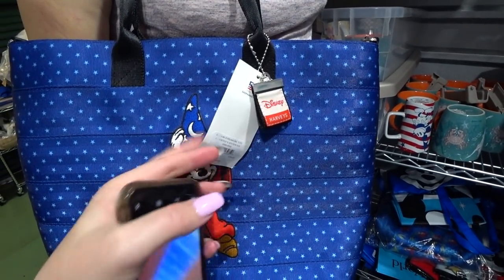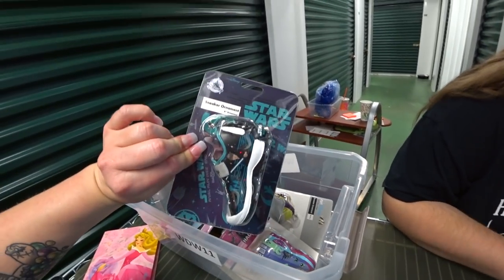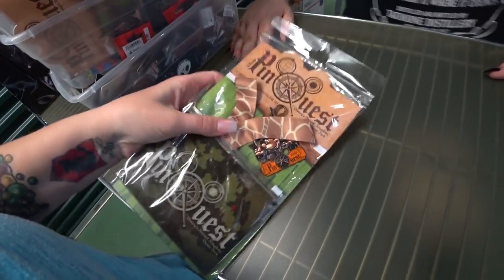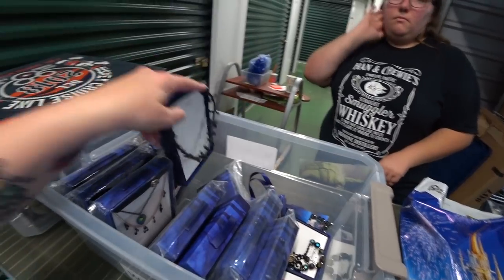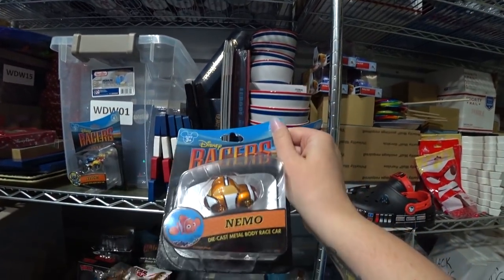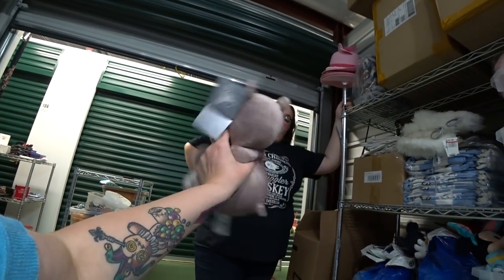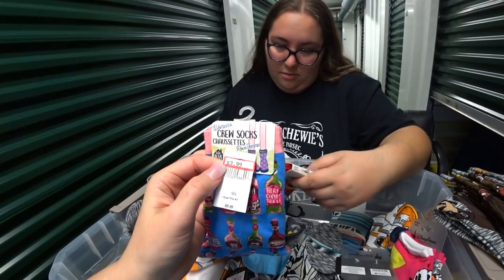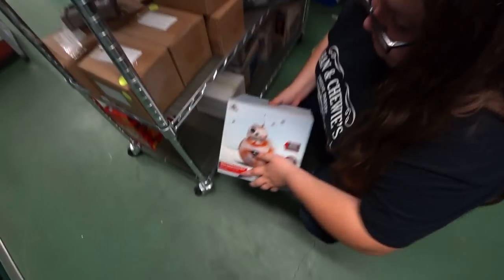HUGE DISNEY OUTLET MERCH HAUL! [6/19/19]